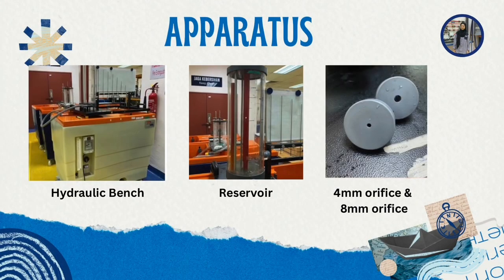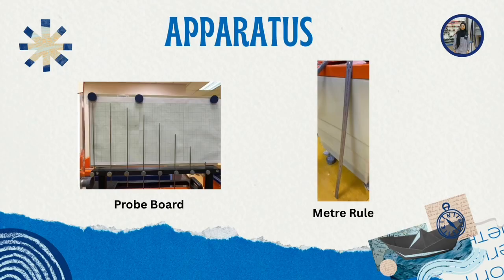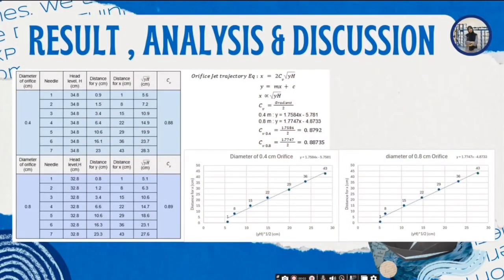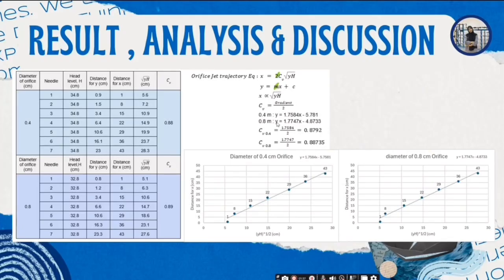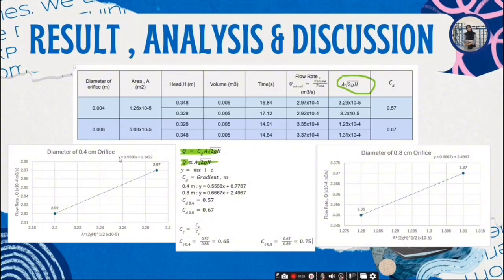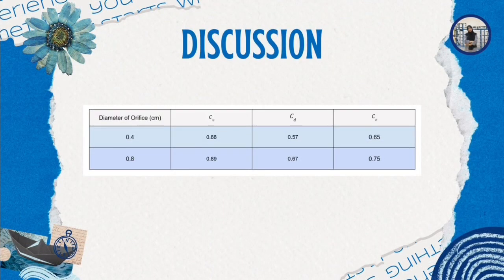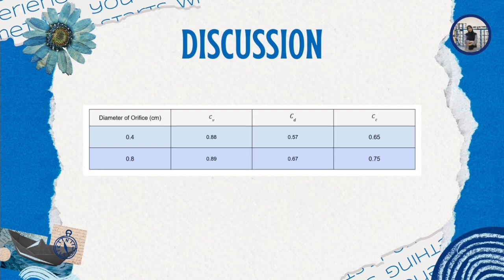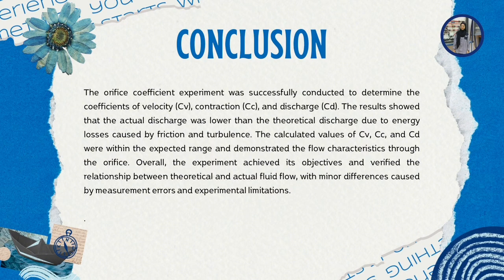ECW437 ORIFICE COEFFICIENT (EC2222A4B - GROUP 3)